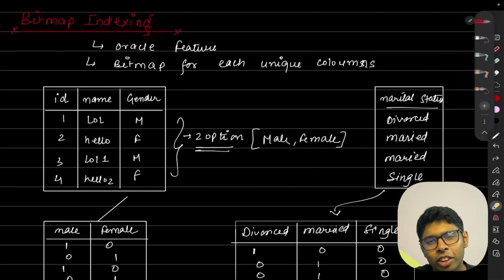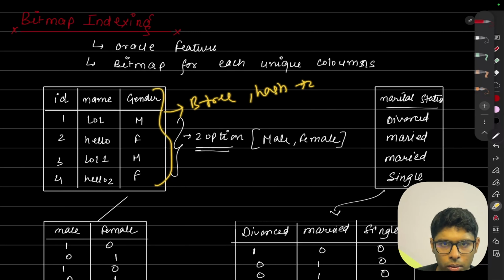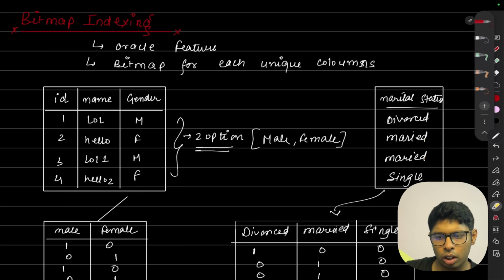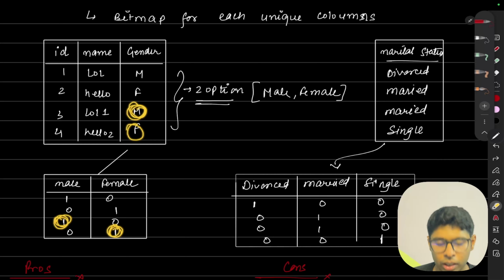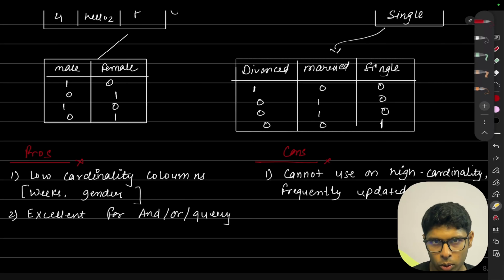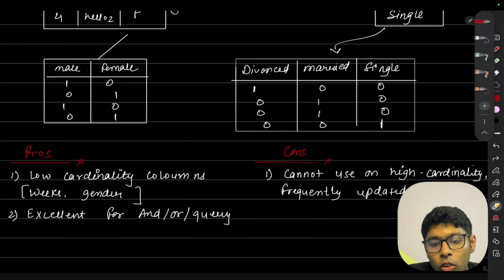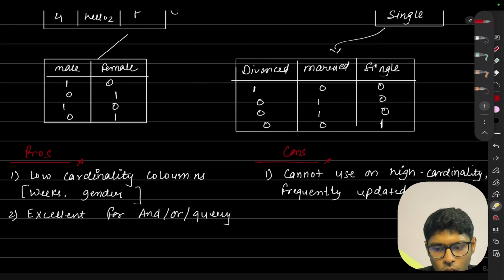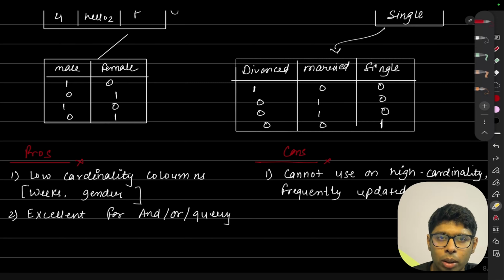Bitmap Indexing Explained | Use Cases & Oracle DB Example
In this video, I explain Bitmap Indexing – a powerful indexing technique often used in databases like Oracle.

You’ll learn:

What is Bitmap Indexing and how it works
Best use cases (low-cardinality columns like gender, status, categories)
Why Oracle and other DBs use it for analytics
Strengths & limitations compared to traditional indexes

By the end, you’ll know when to use Bitmap Indexing and why it’s great for data warehouses and analytical queries.

Perfect for system design interviews and database engineers!